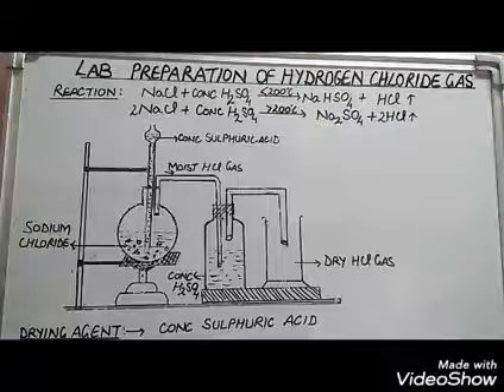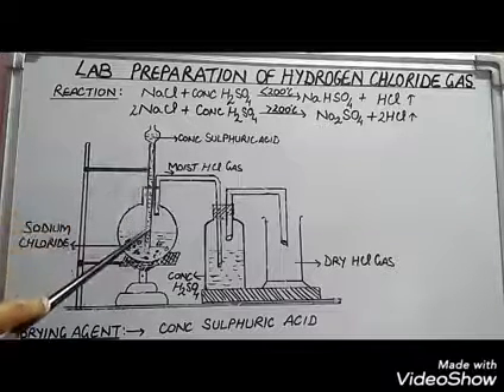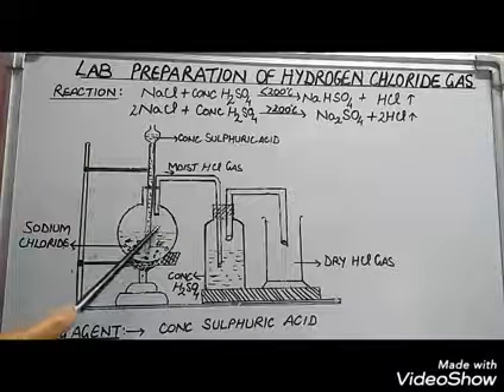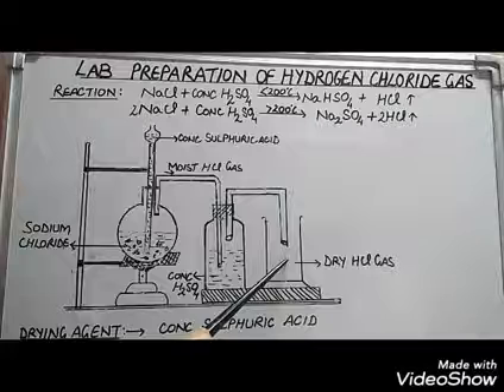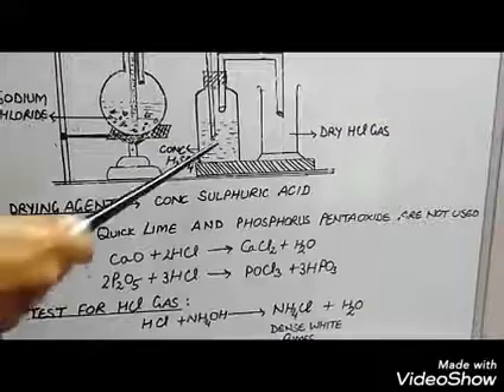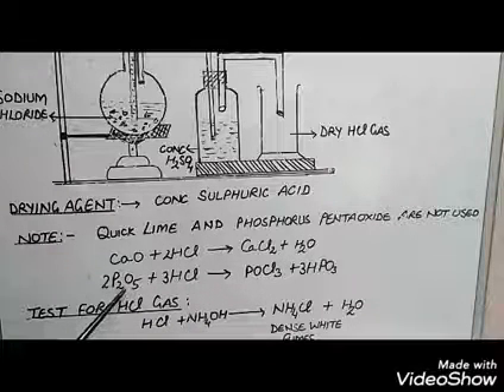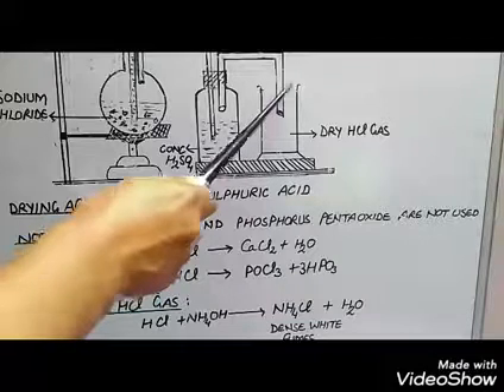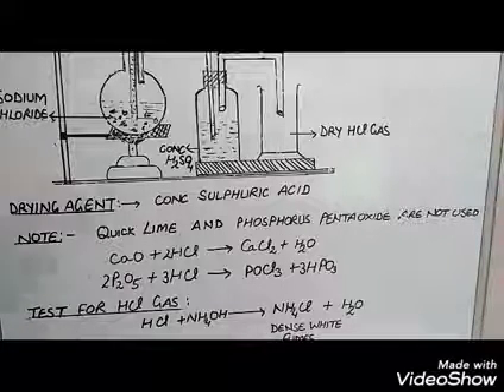CLASS 10 CHEMISTRY - Lab preparation of HCl Gas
TOPIC- Lab preparation of HCl Gas